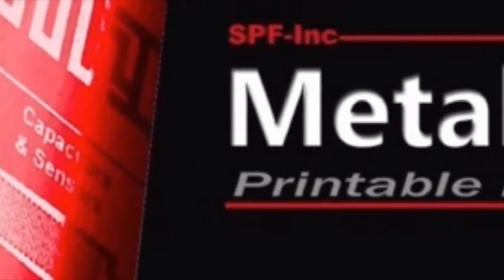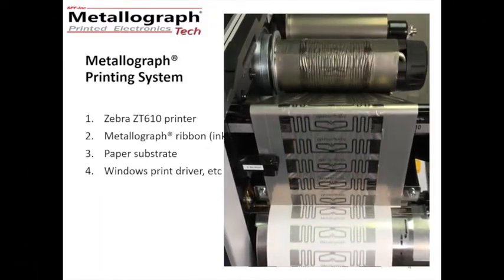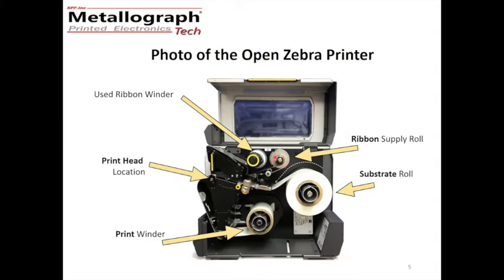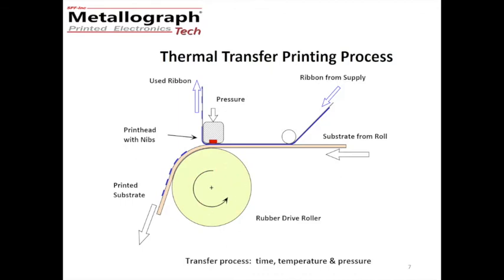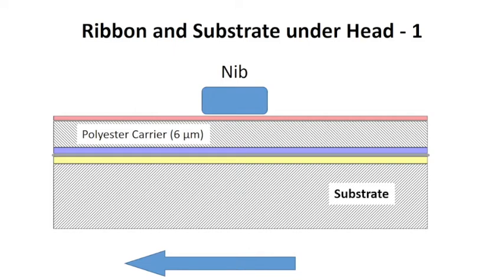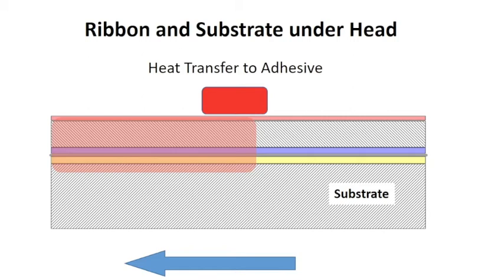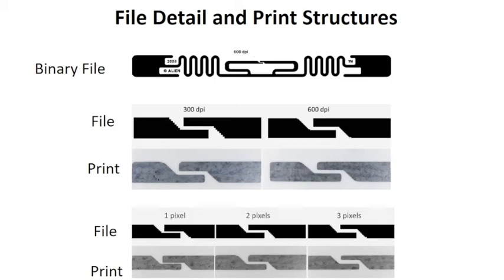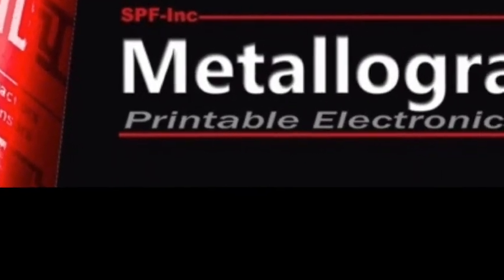#1 Intro to Thermal Transfer Printing with Metallograph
Welcome to Metallograph Tech
This video webinar is the 1st in a series of videos being made to help you get to know Metallograph. In this video we will introduce you to how Print Systems work to print Printable Flexible Electronics with Metallograph.